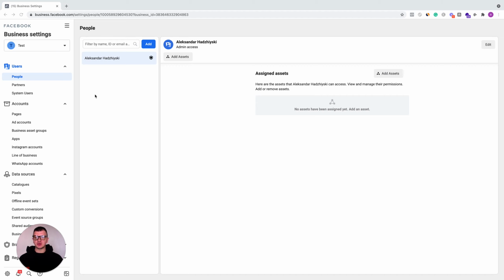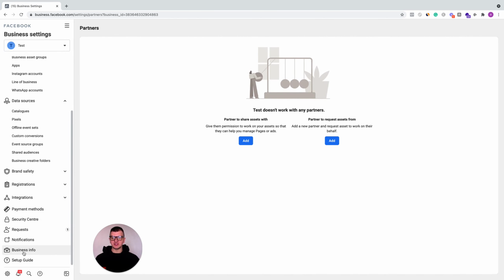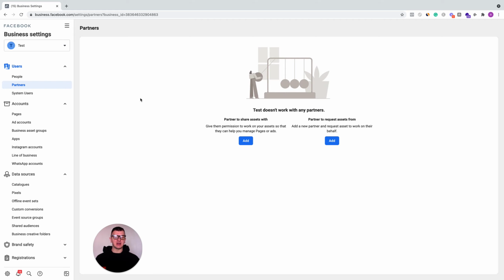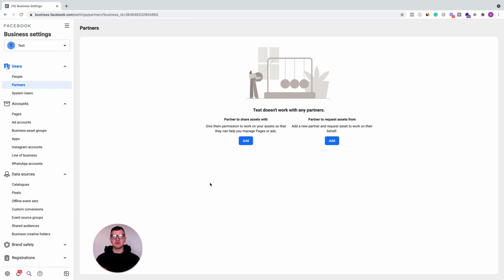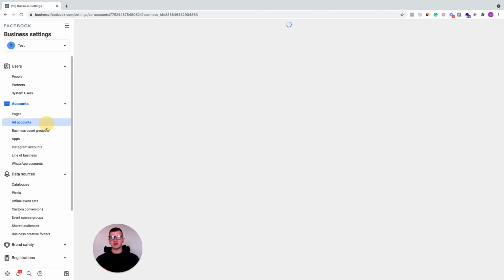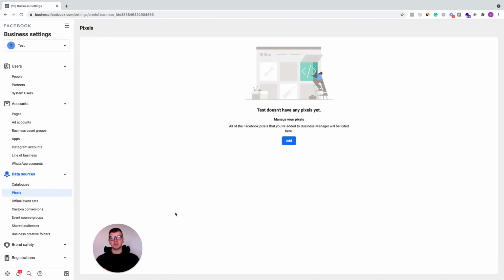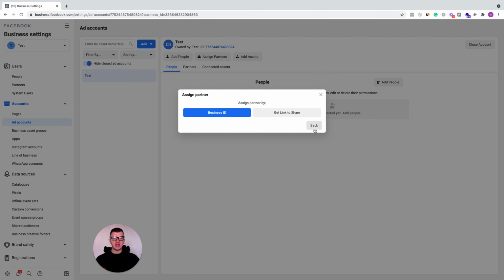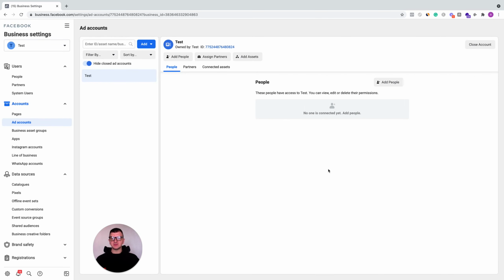How To Get Access To Your Client's Facebook Business Manager? [in 2025]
Need to add someone to your Facebook Business Manager? Whether you're working with an agency, freelancer, or team member, this step-by-step tutorial will guide you through the process of granting access in just a few minutes. Learn how to add users, manage permissions, and safeguard your account while collaborating effectively.

👉 What You’ll Learn:

How to add a user to Facebook Business Manager

The different user roles and permissions

Tips for managing admin and advertiser access

Safeguarding your Business Manager account